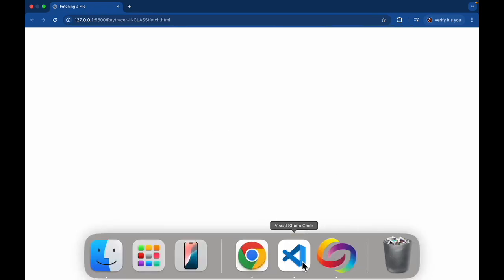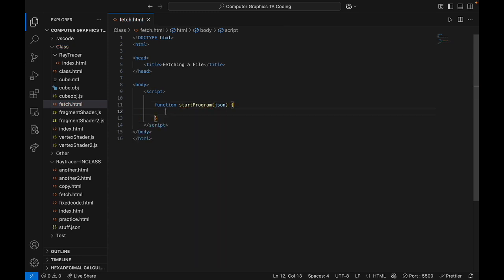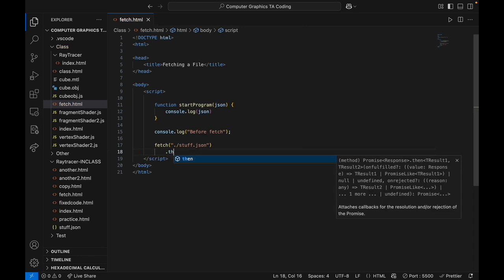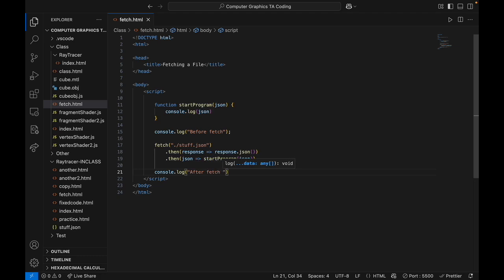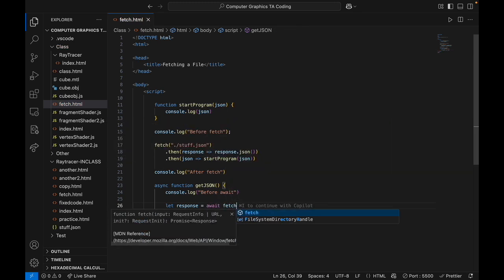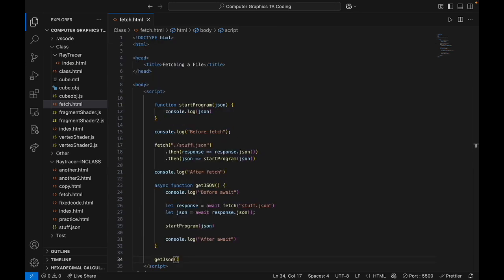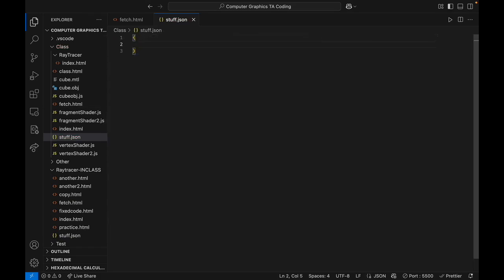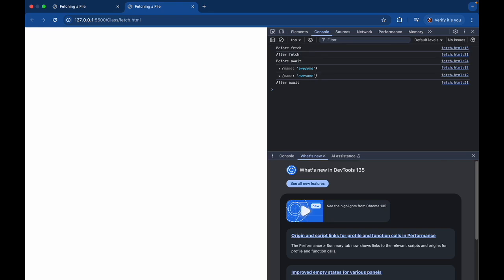CSCI4620 Fetching files in JS